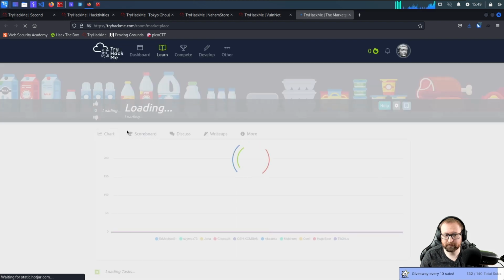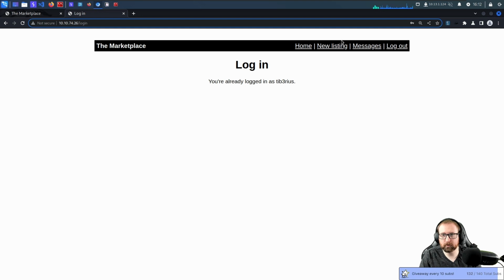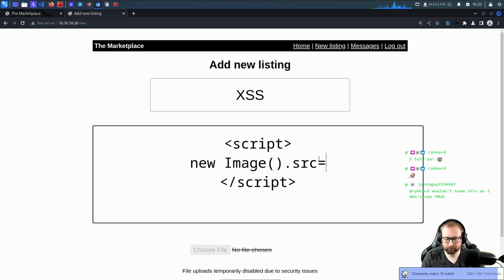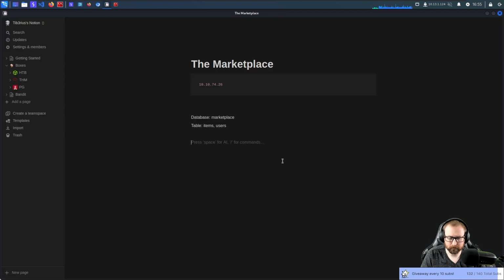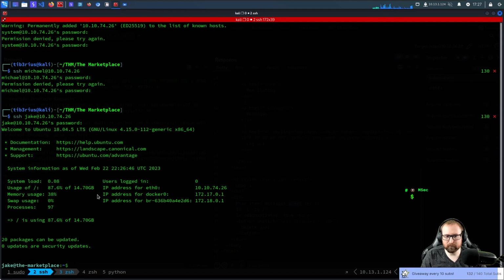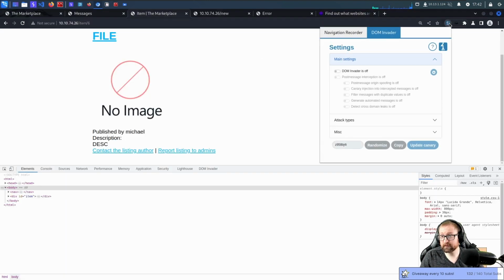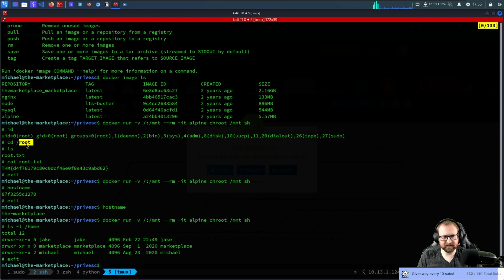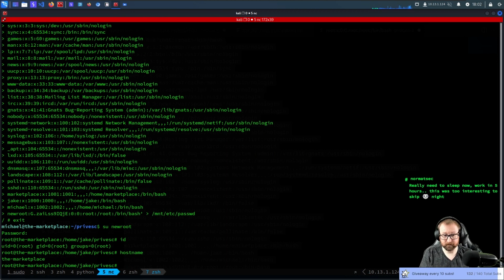TryHackMe - The Marketplace (Medium) - Live Walkthrough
0:00 - Introduction
0:20 - Starting The Marketplace
01:49 - Scanning with AutoRecon, finding a web server
05:10 - Attempting SQL injection against the login.
08:06 - Attempting username enumeration against the login, encountering errors.
11:57 - Trying to use the disabled file upload functionality, getting nothing.
14:22 - Playing with the JWT.
18:51 - Sending an XSS payload to the admin.
21:39 - Realising I had tmux copy mode turned on which didn't update the log.
22:32 - Sending an XSS payload to steal the admin's cookie.
24:39 - Finding a MySQL injection and using UNION to extract some data.
29:55 - Extracting username / password hashes from the database.
35:22 - Attempting to crack the password hashes but getting nowhere.
38:51 - Realizing I never checked for a messages table...
39:43 - Realizing I had enumerated a messages table all along.
40:45 - Finding a password in the messages, attempting to login using SSH.
42:22 - Logging in as jake, getting a flag.
44:20 - Finding a tar wildcard privesc exploit!
55:04 - Privilege escalation to the michael user.
1:05:09 - Getting a more stable shell as michael, realizing he's in the docker group.
1:07:30 - Mounting / in a docker container and escalating to root.
1:08:12 - Explaining the docker privesc.
1:14:13 - Accidentally overwriting /etc/passwd but fixing it!
1:17:12 - Getting "root" on the actual box.
1:18:22 - Outro